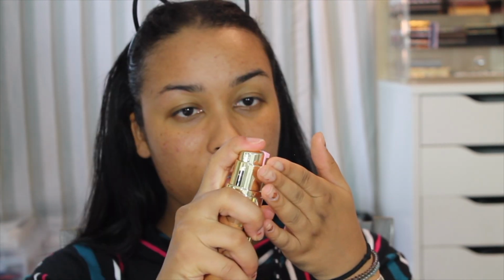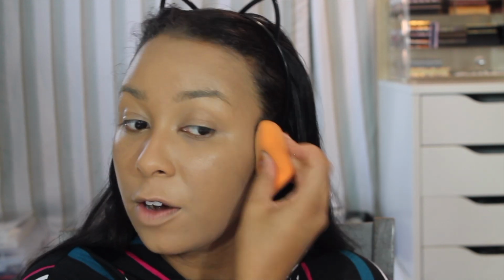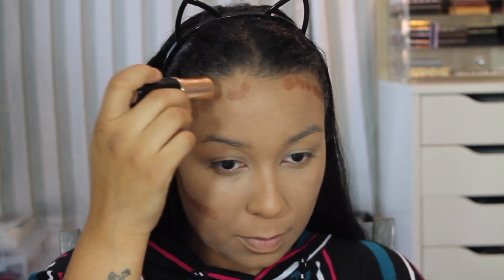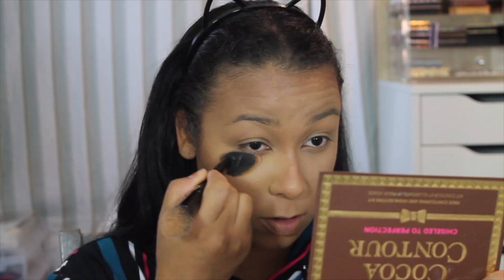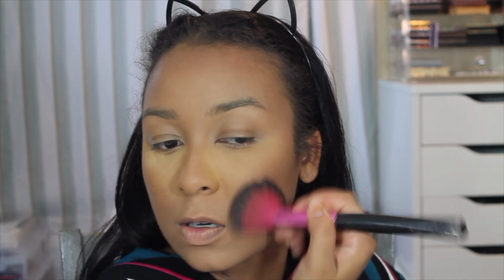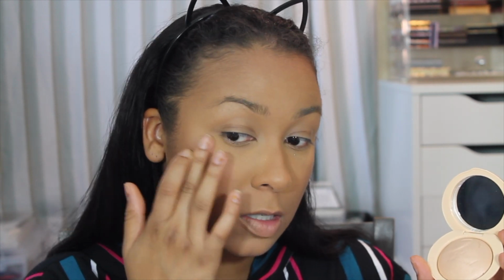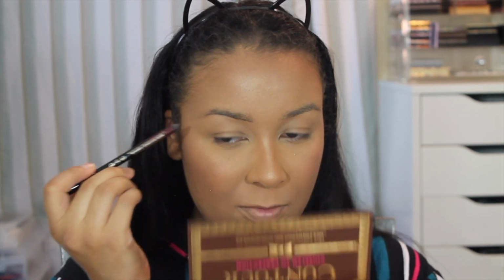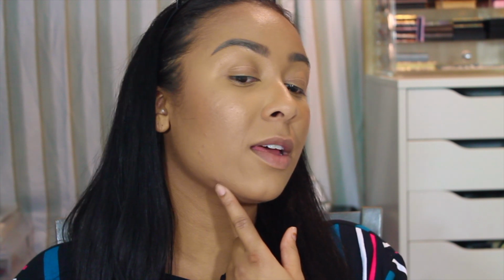Testing HIGH END Budget Beauty Finds TJ Maxx & Marshalls Makeup | GRWM | Maquillaje | missmyluck91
FINALLY a get ready with me using all my TJ Maxx and Marshall's and Ross affordable high end makeup and beauty finds. I tried to use the same brand for multiple products. I used items I found at budget prices from brand names like Too Faced Cosmetics and Kevyn Aucoin and Becca Cosmetics. I love finding affordable makeup at TJ Maxx and Marshalls and Ross and Nordstrom Rack! I am so happy to test out these products with you guys to see how they work and give you a review and my thoughts of these high end foundation and highlighters and other face and complexion finds. Have you guys tried any of these products?

FINALMENTE hago mi maquillaje para ustedes usando todo las cosas que encontre en TJ Maxx Marshalls y Ross.

-Poshmark: annatft

~~ Sign up for Rakuten and earn money back when shopping online!

 (not sponsored I've been using Rakuten lately and wanted to share)

 ~~~ You know I love Tea, want to Try Teami ??

or try code: LUCKY15 or LUCKY25

Products Mentioned:
Peter Thomas Roth Acne Clear Invisible Dots
Evian Facial Spray
Too Faced Hangover Replenishing Face Primer
Too Faced Dew You Luminous Face Primer in Radiant Caramel
Stila Stay All Day Foundation in Tone
Stila Stay All Day Foundation in Caramel
Kevyn Aucoin Angled Foundation Brush
Real Techniques Beauty Blender Sponge
Kat Von D Lock It Concealer in M27 Warm (didn't use)
Kevyn Aucoin Super Natural Concealer in Medium EC3
Becca Cosmetics Ultimate Coverage Concealer Cream (didn't use)
Anastasia Beverly Hills Stick Foundation in Walnut
Ben Nye Luxury Banana Powder (didn't use)
Laura Mercier Secret Brightening Powder for Under Eyes 2
Kat Von D Shade & Light Face Brush
Becca Cosmetics Perfect Skin Mineral Powder Foundation in Fawn
Becca Cosmetics Perfect Skin Mineral Powder Foundation in Noisette (didn't Use)
Maybelline Fit Me Powder in Medium 30 (didn't use)
Kevyn Aucoin Large Face Powder Brush (not sure if same)
Too Faced Coco Contour Palette in Medium to Deep
Kat Von D #5 Angled Makeup Brush
Too Faced Peach My Cheeks Melting Cream Powder Blush in Ginger Peach
Too Faced Peach Frost Melting Cream Powder Highlighter in Happy Face
Too Faced Love Light Prismatic Highlighter in You Light Up My Life
Kat Von D Shade & Light Blush in Samson & Delilah
Kevyn Aucoin The Brow Gel Eyebrow Pencil in Sheer Dark Brunette
Becca Cosmetics Skin Love Glow Shield Prime & Set Spray Mist

mentioned: anna, missmyluck91, vibe  cheap, budget, affordable, style, alaska trend cosmetics bougie favorite tj maxx marshalls ross amazon designer high end makeup  beauty collection  haul collection  sephora maquillaje GRWM get ready with me tutorial how to best finds haul